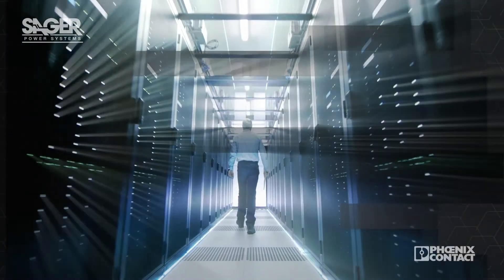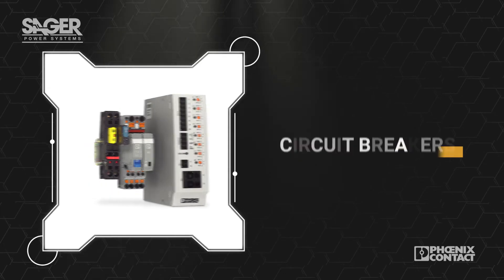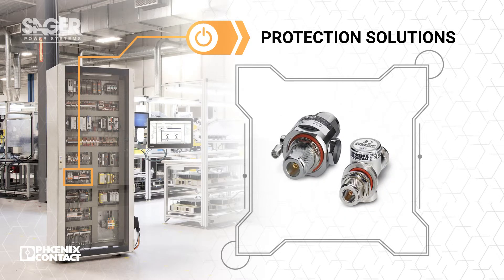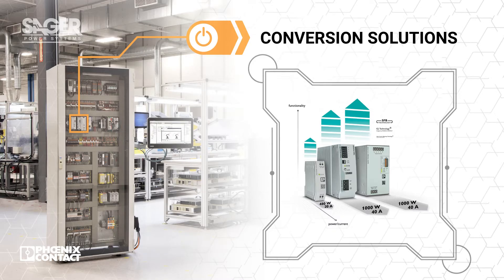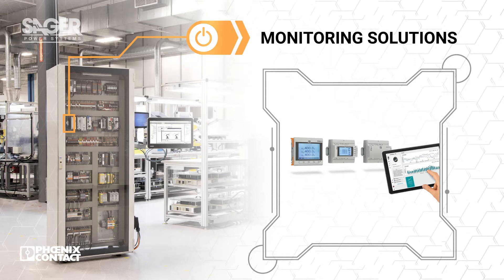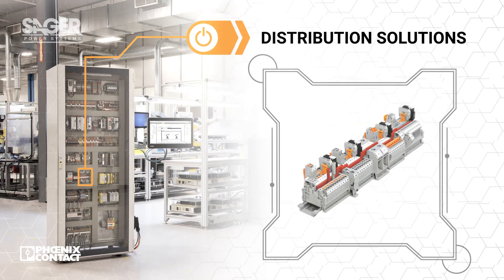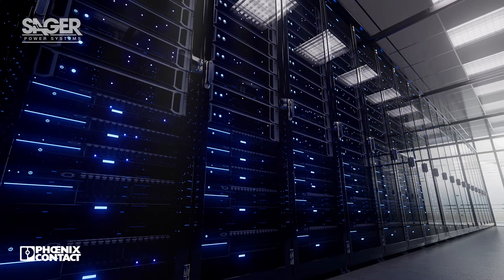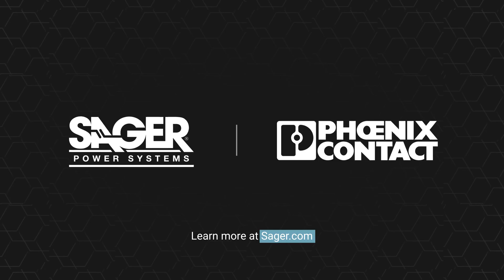Phoenix Contact Power Reliability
Power touches every aspect of a control system, and logic platforms are dependent on proper power and protection. No matter how sophisticated your control system, a “line down” situation is only one power disturbance away.

True power reliability involves protection against surges and over currents and conversion of AC to DC while providing redundancy and battery back-up, monitoring for faults, and distributing power to end-devices. Combined, these four elements provide the foundation on which reliable control systems should be built.

Don't overlook the basics. Power your control cabinet with confidence.